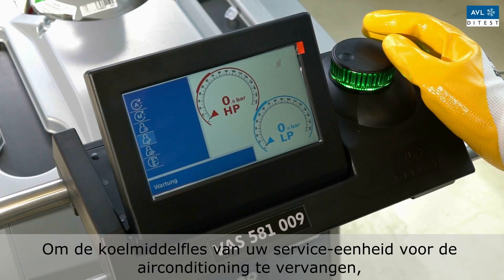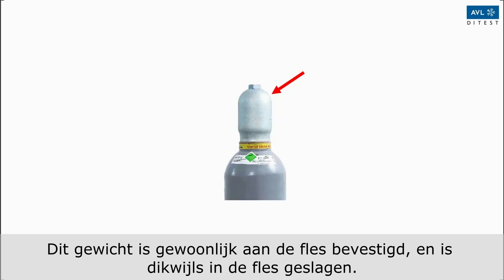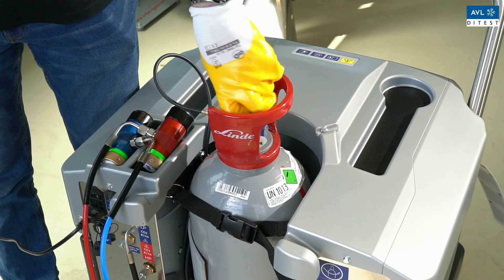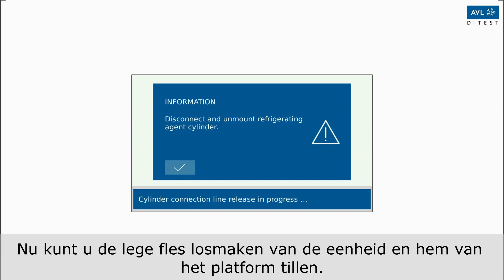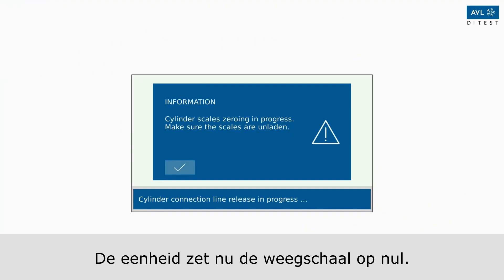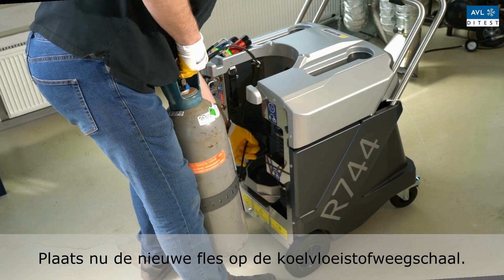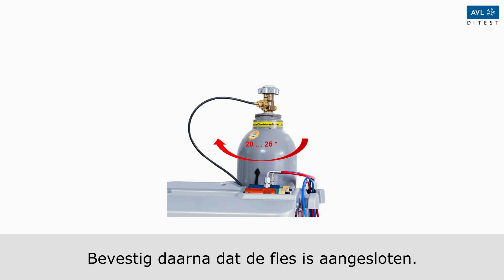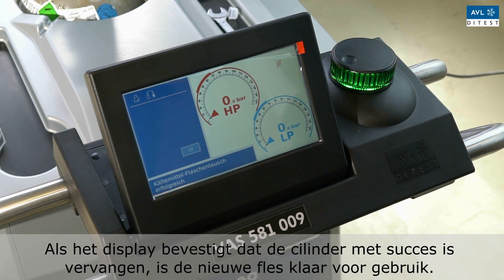Airco service unit VAS 581 009 02: flessen vervangen NL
Deel 02 van 04 voor correct gebruik van VAS 581 009 met koelmiddel R744

This instruction video also applies to the AVL DiTEST ADS 310 air conditioning service device.